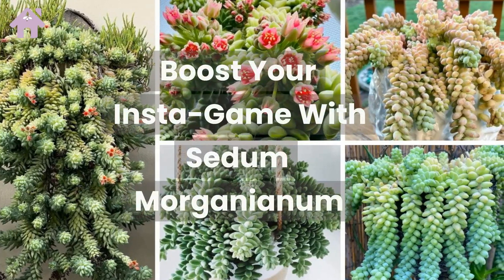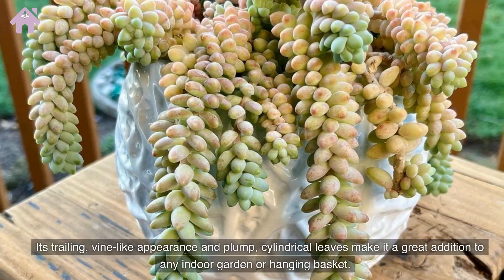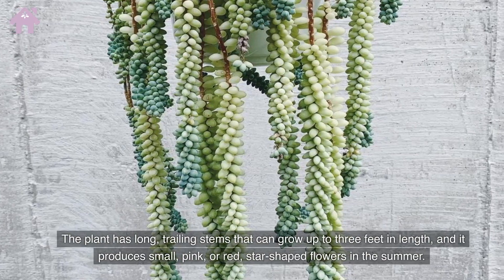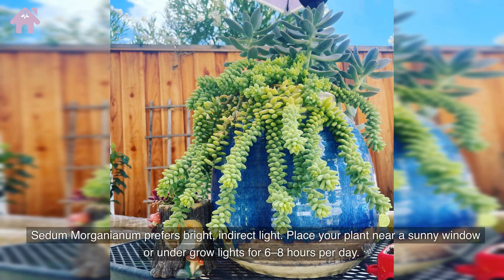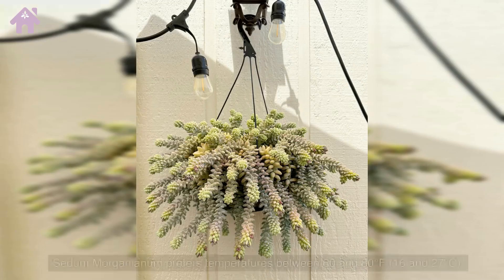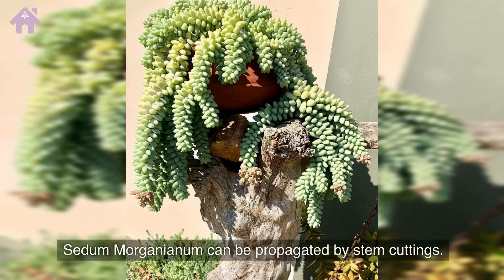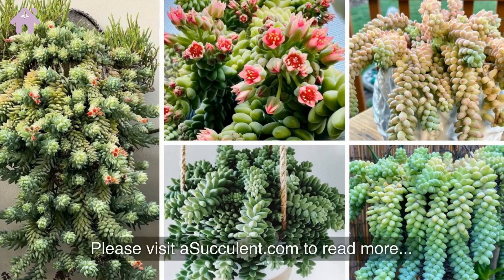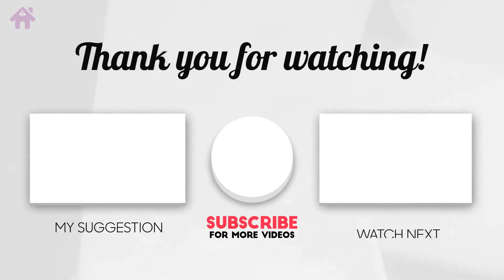Boost Your Insta-Game With Sedum Morganianum!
Boost Your Insta-Game With Sedum Morganianum! In this video, we will share 10 secrets to achieve Instagram success using Sedum Morganianum. You will learn how to unleash the power of Sedum Morganianum to boost your Instagram following, get more likes and followers, and maximize your Instagram potential. We will also show you how to edit Instagram photos for maximum Sedum Morganianum impact, use Sedum Morganianum in your Instagram bio, and combine it with hashtags for the ultimate Instagram combo. Don't miss this opportunity to transform your Instagram from ordinary to extraordinary with Sedum Morganianum!